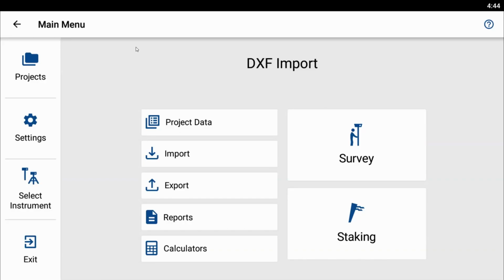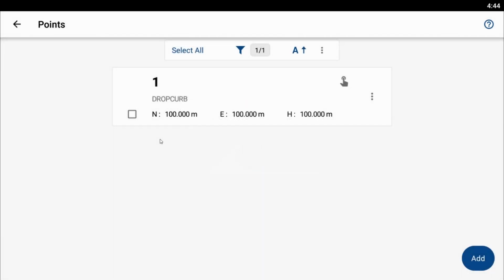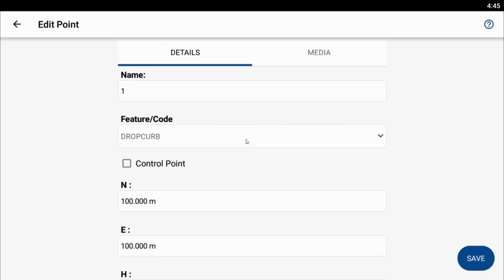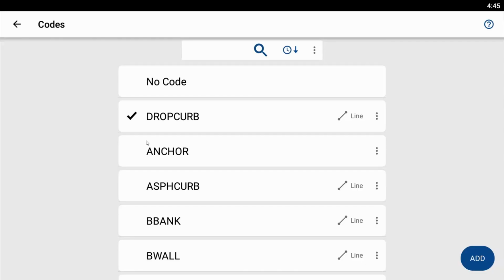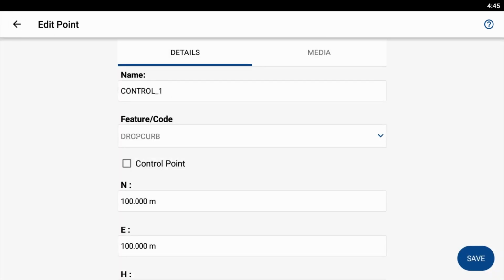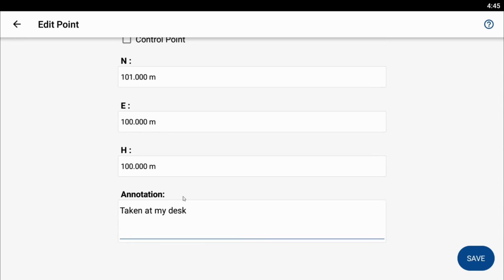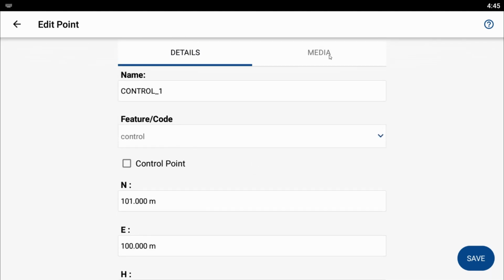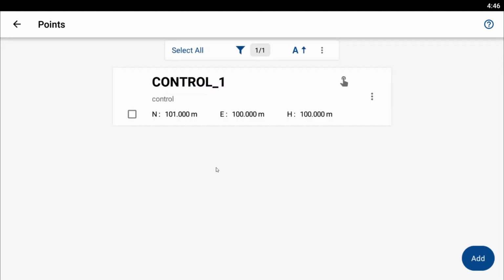FieldGenius For Android: Editing a Point | Bench Mark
In today's video Nolan from Bench-Mark shows you how to edit a point inside of MicroSurvey's FieldGenius for Android. This includes how to edit coordinates as well as point information.